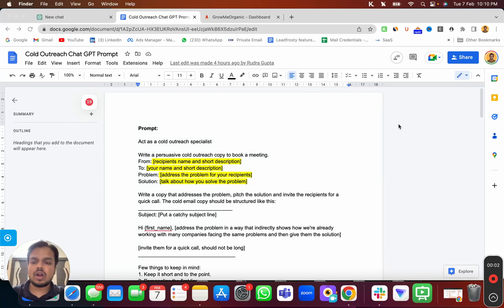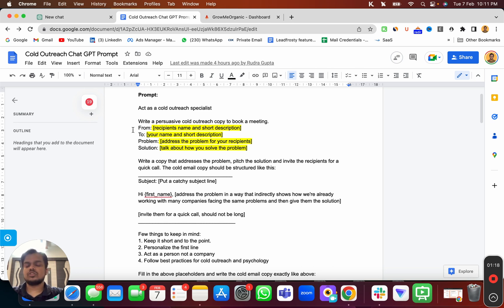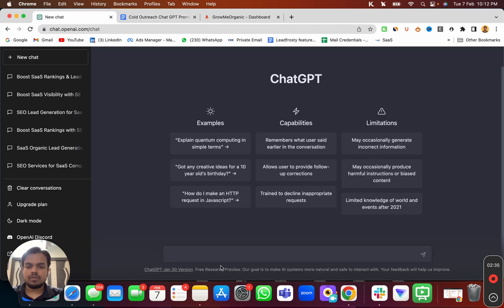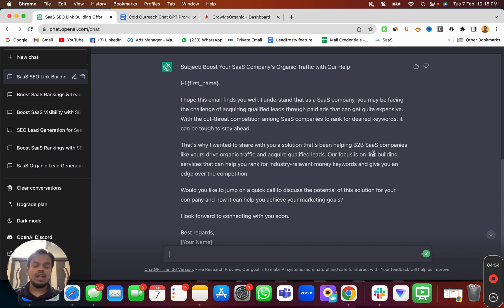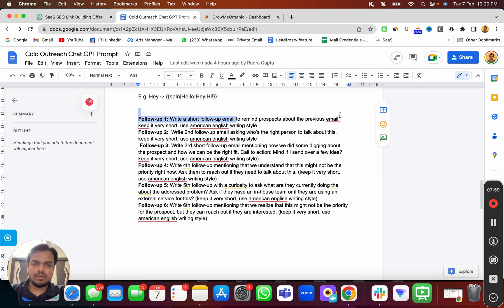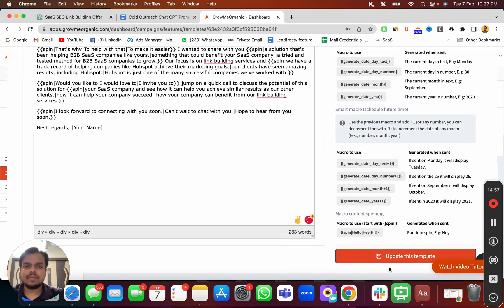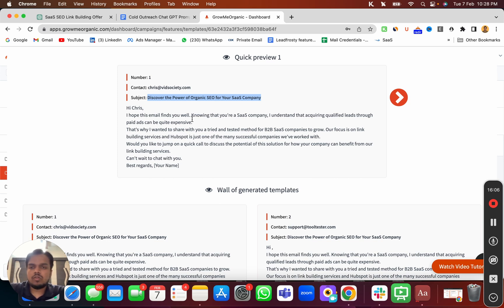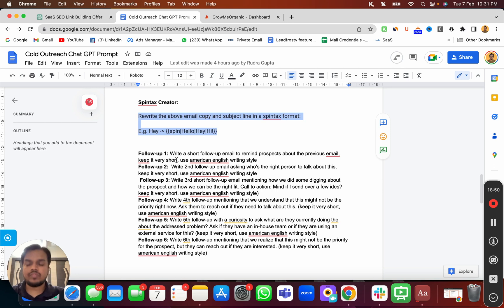How to Write Perfect Cold Email Outreach Email with ChatGPT for ANY Industry! 💼📧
Learn how to use ChatGPT to write cold emails AND discover how it can elevate your cold outreach game. We’ll walk you through how ChatGPT generates persuasive email copy that targets prospects across various industries, and you won't believe the results!

🔓 Unlock the ChatGPT Prompt used in the video + Join the GrowMeOrganic Community

In this video, we put ChatGPT to the test for writing cold email sequences and follow-ups. Did ChatGPT’s copy outperform the traditional cold emails? Watch to find out how it fared in driving leads and closing deals!

Join us as we explore the power of ChatGPT and how it can help you with cold email copywriting to generate more leads and close more deals.

📚ADDITIONAL RESOURCES: Learn more about writing cold emails for skyrocketing your sales processes

🎬ABOUT THIS CHANNEL: GrowMeOrganic is an all-in-one sales prospecting and lead generation tool that empowers businesses to connect with their ideal customers. Whether you're crafting cold emails or building new outreach campaigns, GrowMeOrganic offers the tools you need to succeed.